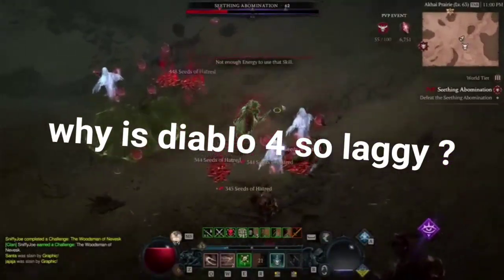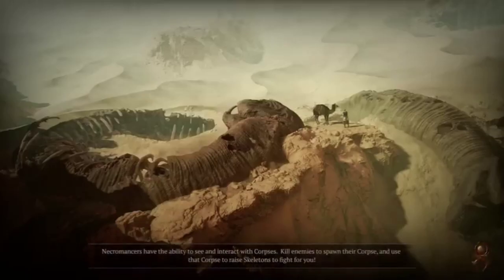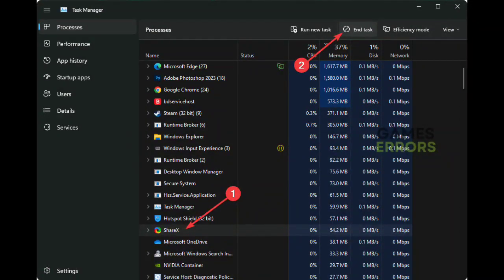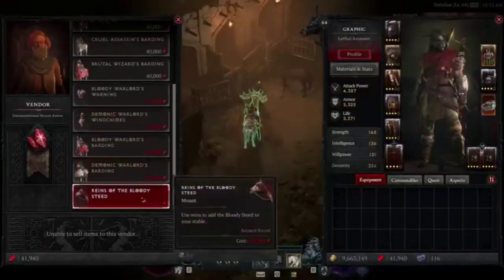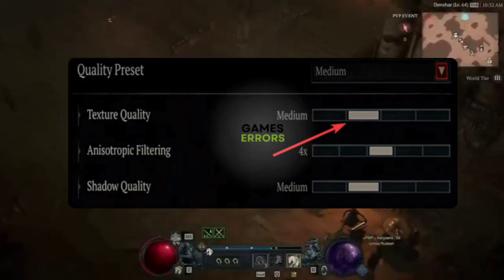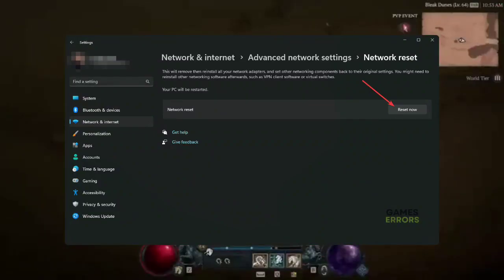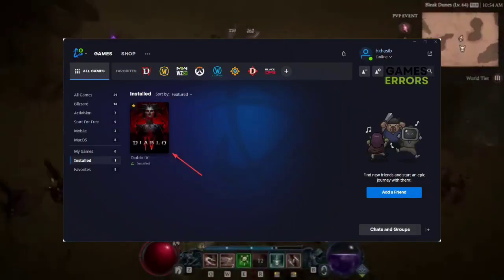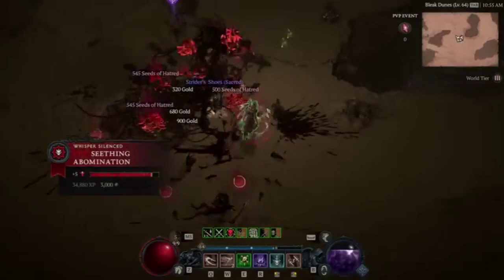diablo 4 lag and stuttering fix (NEW GUIDE) ||LOGIN ERROR FIX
sorry for bad video editing but this should fix your stuttering